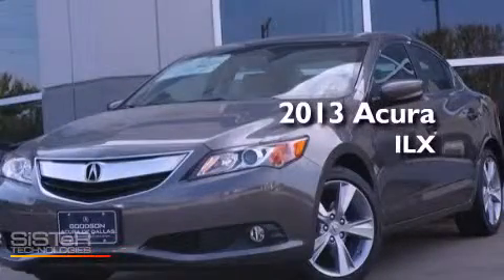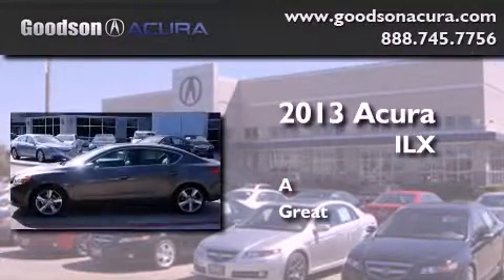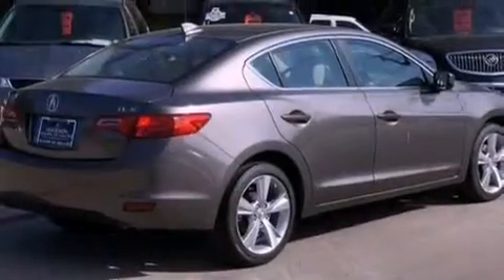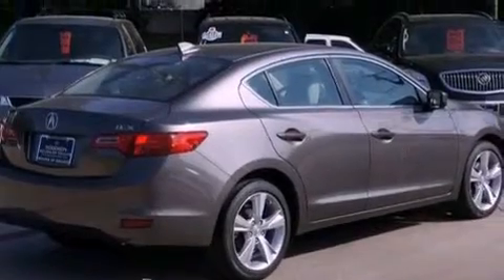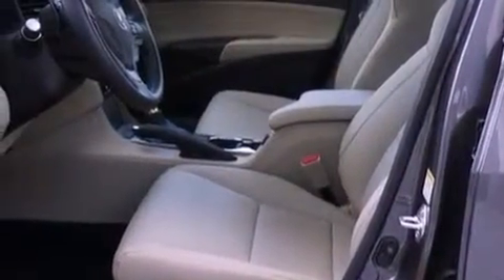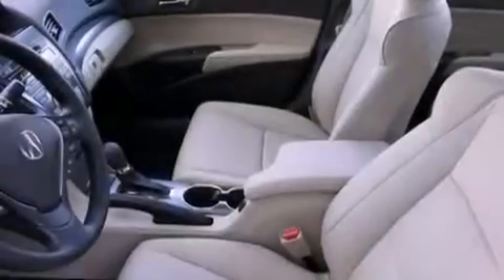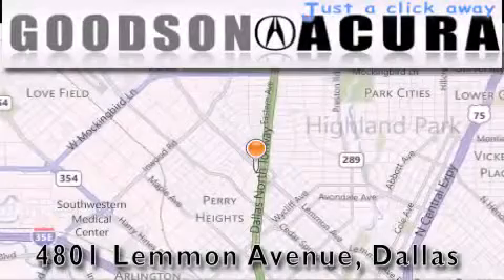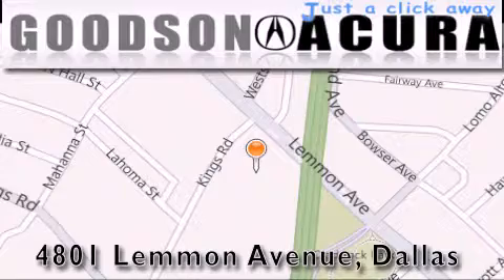2013 Acura ILX Dallas TX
Year : 2013
 Make : Acura
 Model : ILX
 Engine : 4 Cyl - 2.0L
 Trans . : Automatic
 Exterior : Amber Brownstone Metallic

 Interior : Parchment
 Stock : DE009160

 2013 Acura ILX Dallas TX